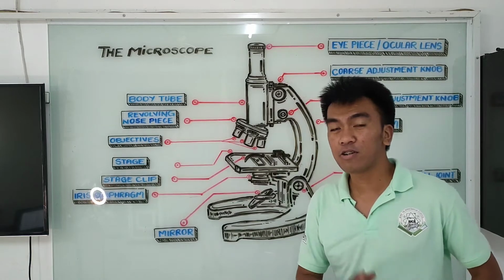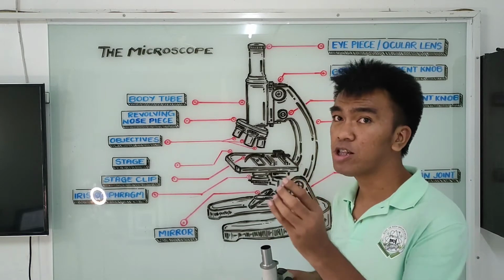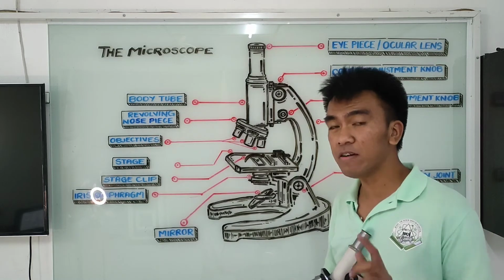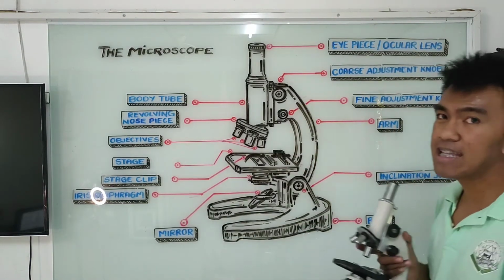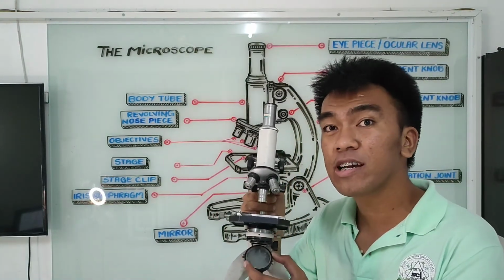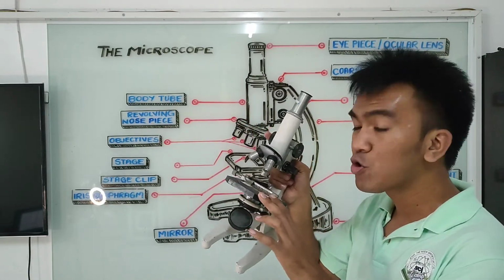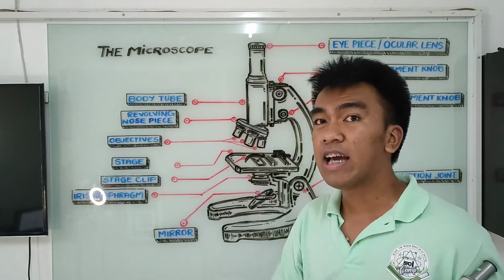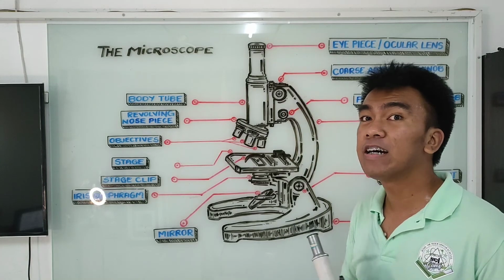Parts and Functions of a Microscope